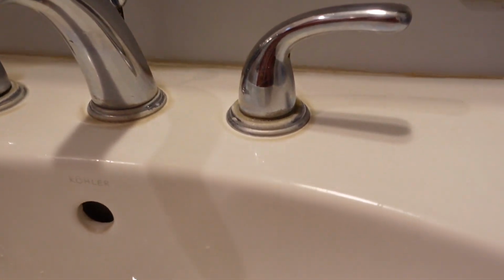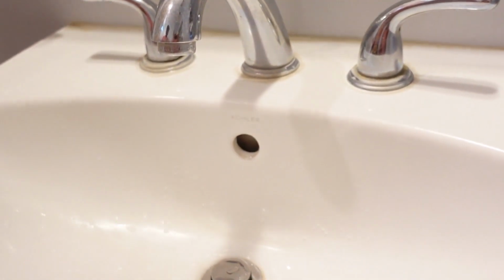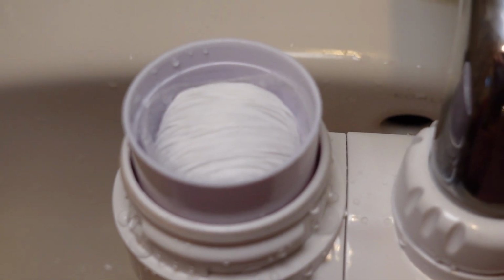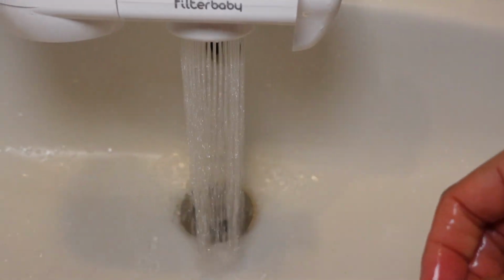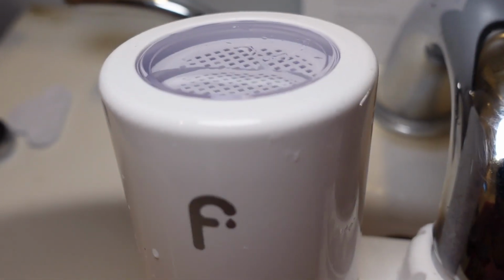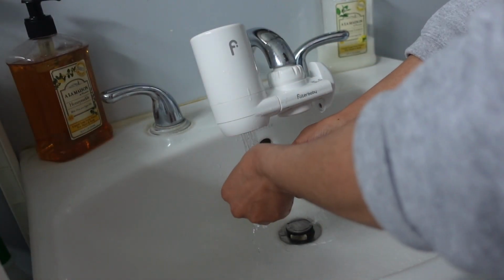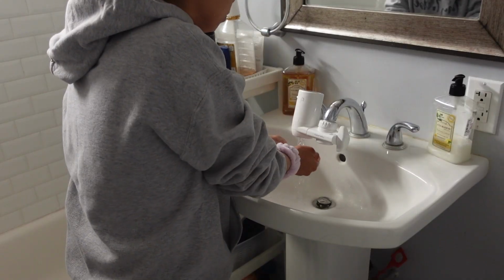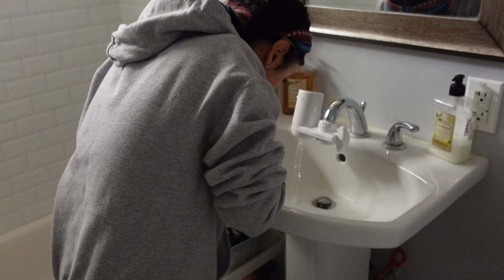Filterbaby Review | Is it worth it?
Filterbaby sent me their bathroom sink filter to test out and review. After about two weeks I was able to use it enough to tell you my thoughts on this.

Song: "Spring"